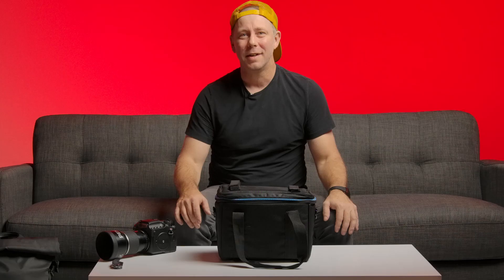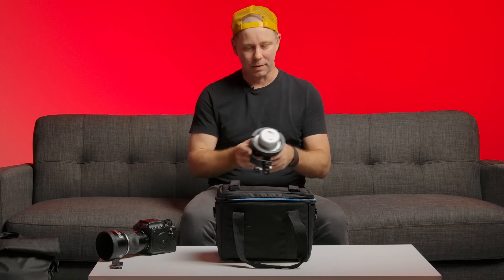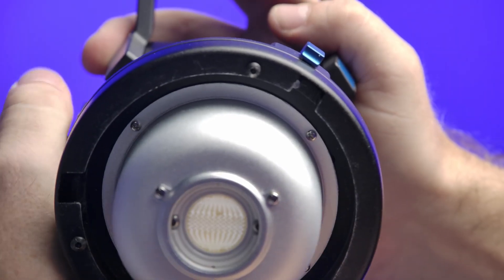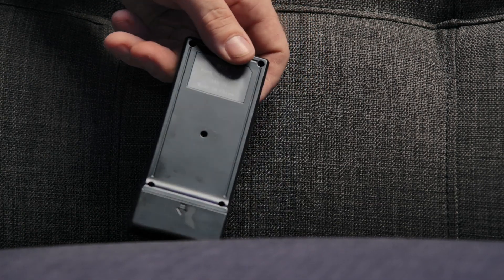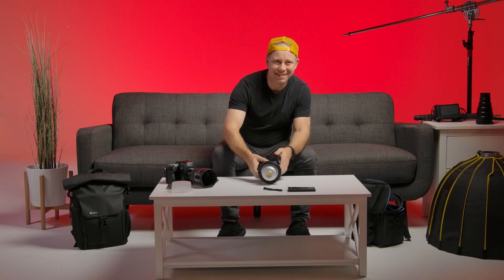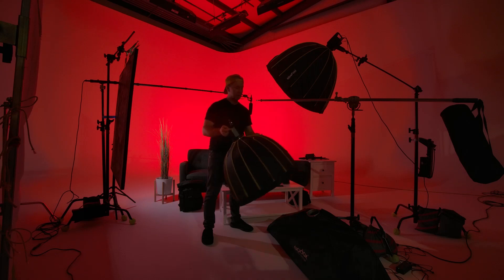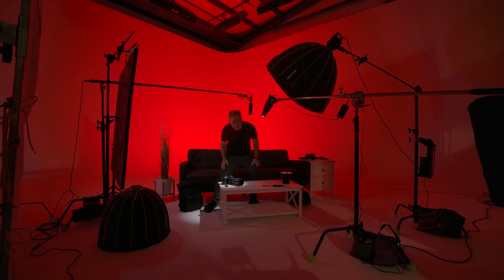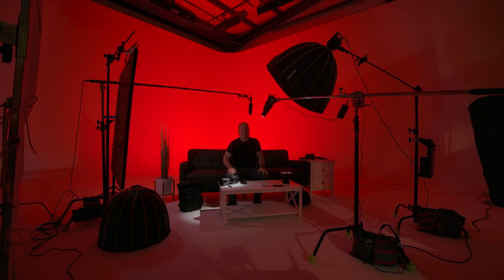Sutefoto P80 LED review and test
Hey friends! I recently got the great opportunity to use the best budget COB LET light I've ever used - the Sutefoto P80. This budget light is well made, light weight, and super versatile. I'm not here to sell the light, but I took the time to test it, and give an honest review. Spoiler alert: I love this light. I think it's a terrific piece of kit, and worth every penny.

You can find the light for sale

Gear used:

Wireless lav: COMICA CVM-WM200(A)
Monitors: Atomos Ninja V/Portkeys/Atomos Sumo
Additional light: Nanlite Forza 300/Nanlite Pavotubes/Fotodiox Pro RGB 1x's

My videos get super low views, so any interaction will help motivate me to create more, and better videos. Thanks so much!